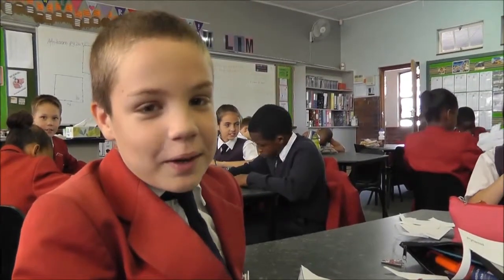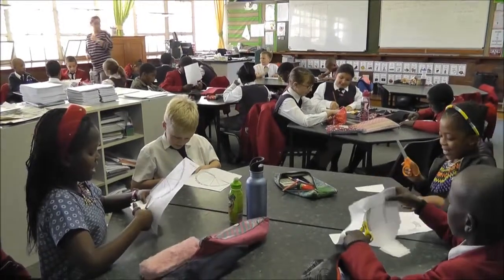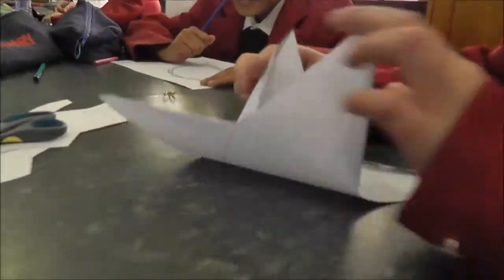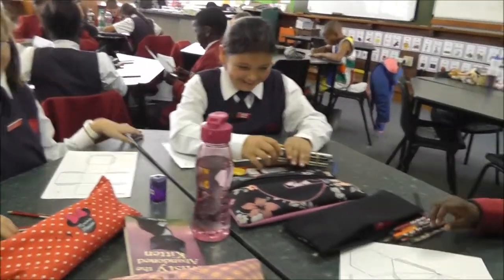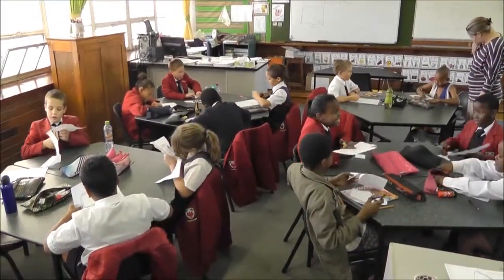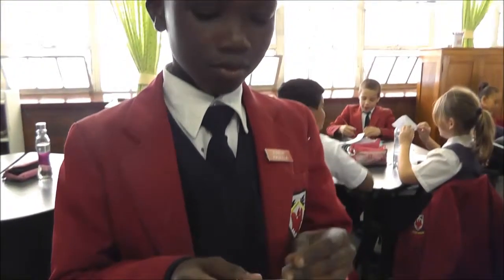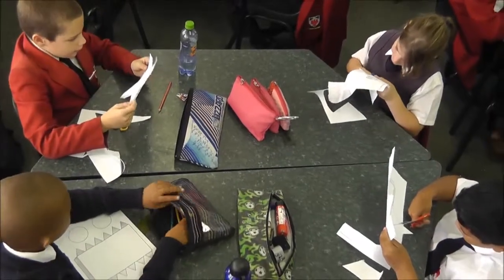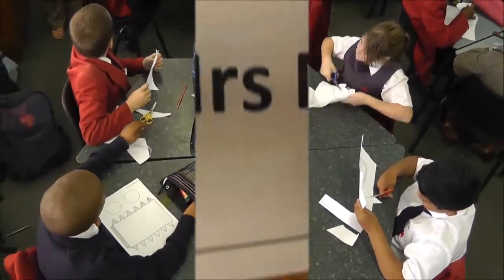Grade 4 term 2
The Gr.4's of 2014.